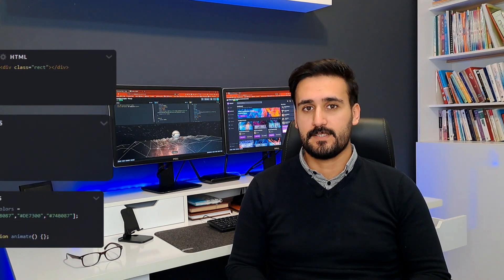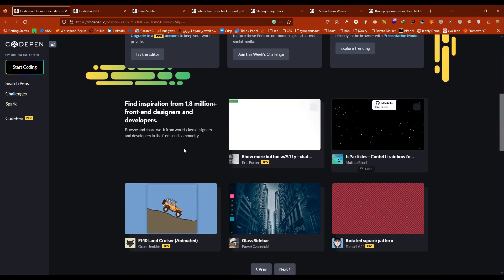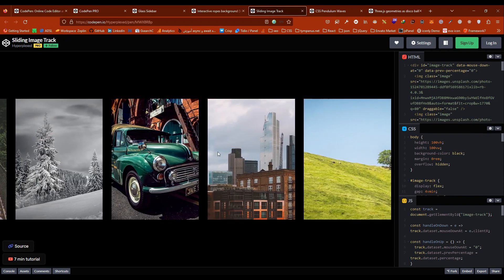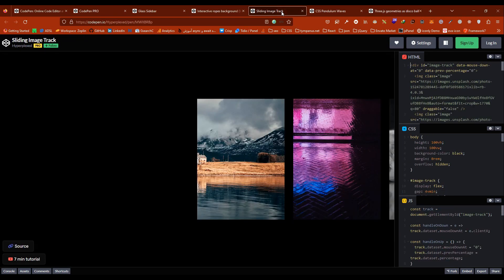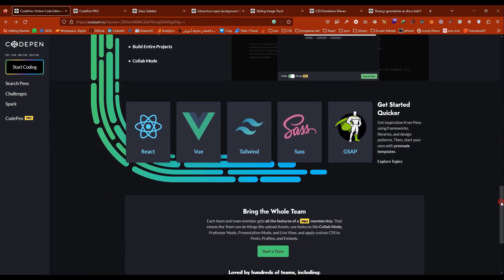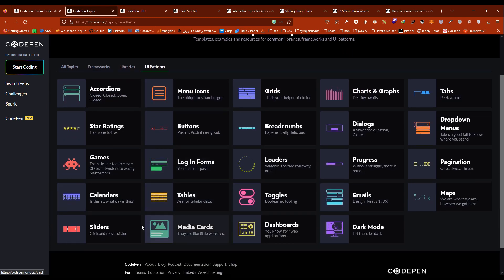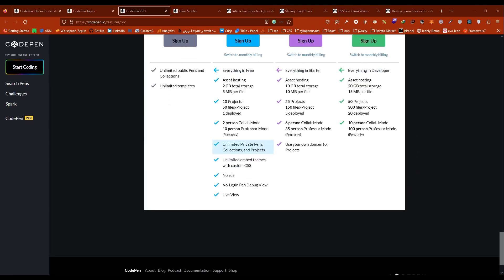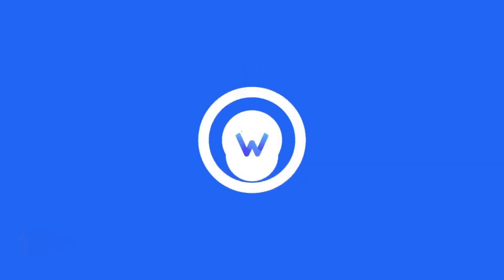what is CodePen?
Hi Everyone

Finding useful websites can be tough. There are well over a billion sites on the web, and a good number of them are totally useless. Some of the most useful websites are quite popular, so you probably already know of them. But there are many other useful websites beyond the ones you may be familiar with.

Find inspiration from 1.8 million+ front-end designers and developers.Become a part of the most active front-end community in the world by sharing work.

Let's know good websites